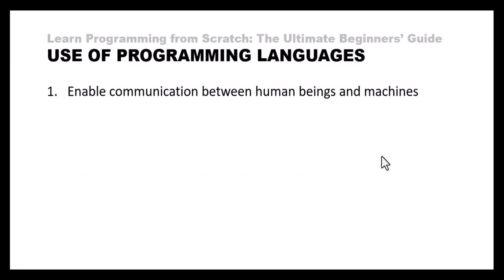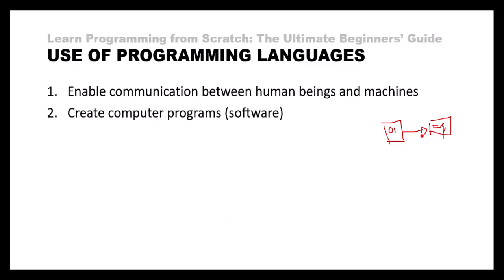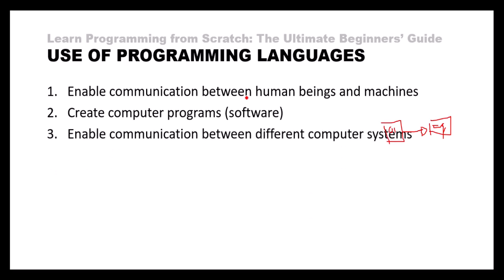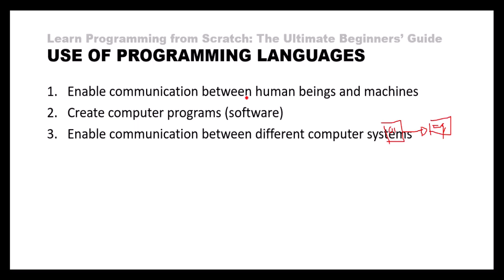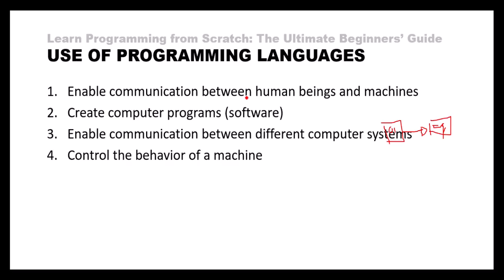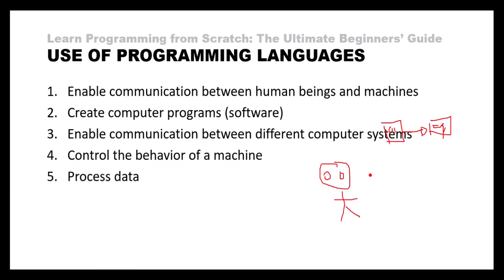13. Usage of Programming Languages